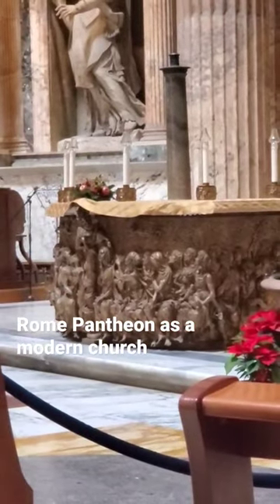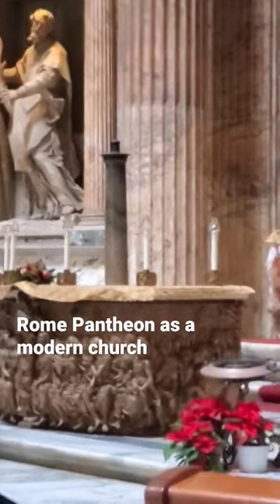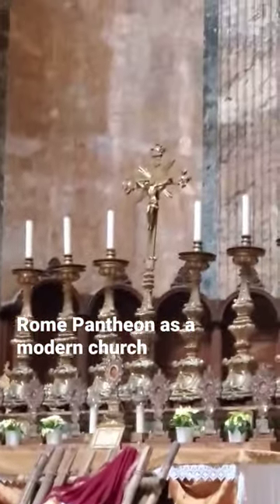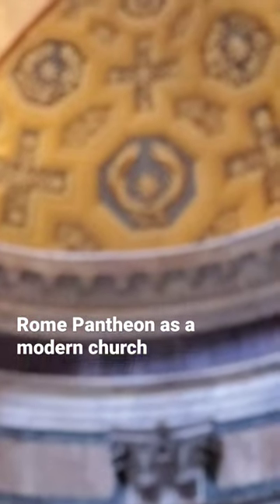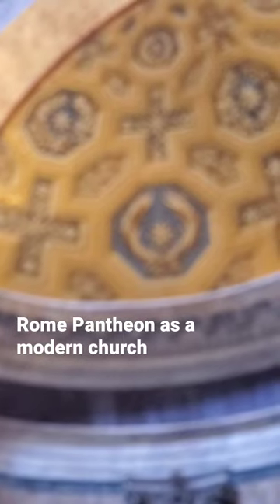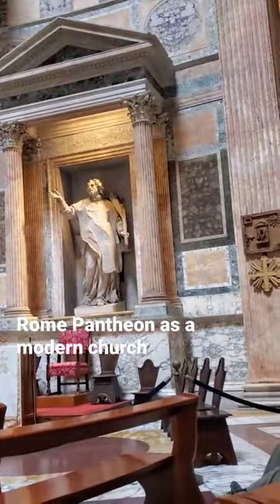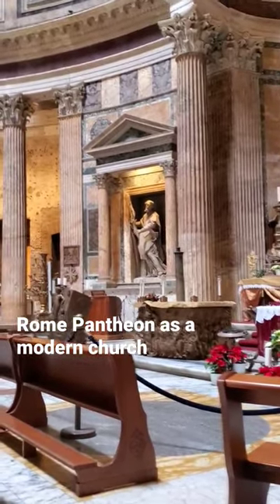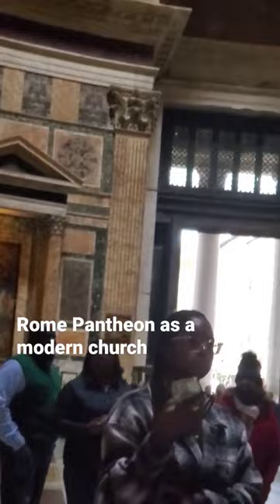Rome's Pantheon as a modern church you will see frescoes, paintings and sculptures